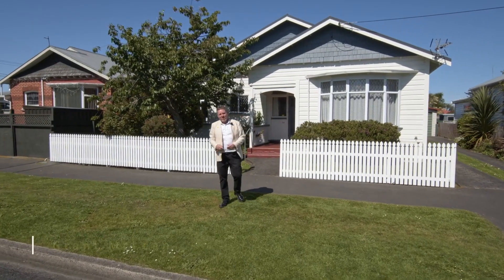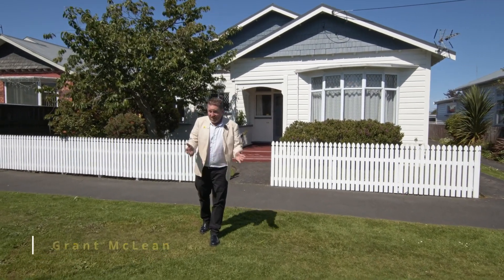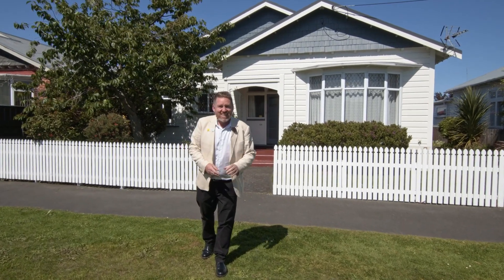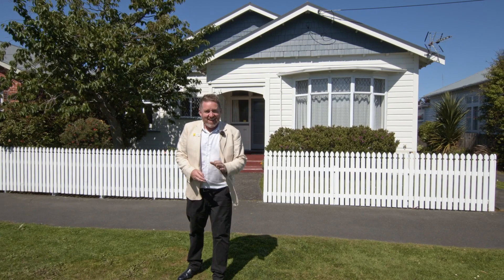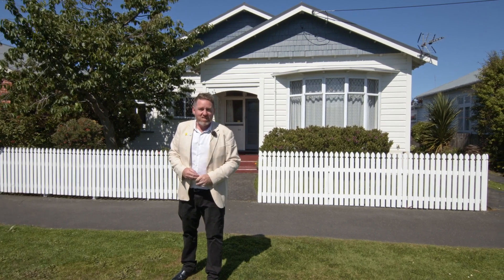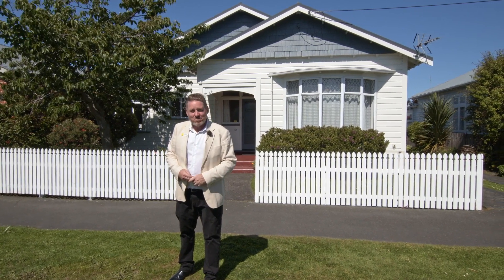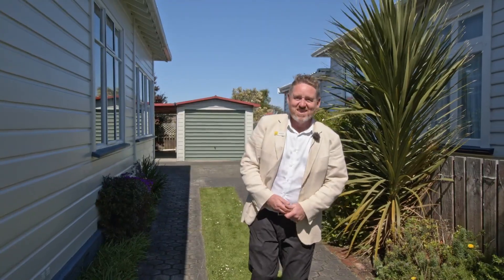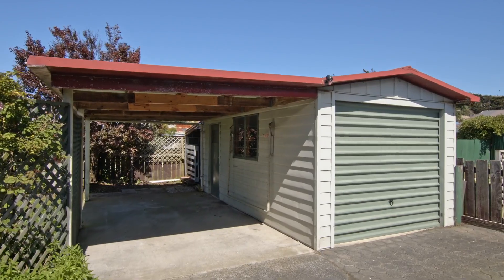Blooming Marvellous!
If a garden is anything to judge a home by, then this wonderful Tainui family home will pass with as many flying colours as are on show currently in the front flower beds!
A very well maintained and updated property is beautifully presented with multiple living spaces, 3 large bedrooms and an open plan kitchen, dining and living area opening out to a low deck and private sunny rear section. Recently reroofed, partial double glazing and the extra reassurance of a wood burner, heat pump and HRV system mean you can enjoy your new home in comfort all year round. A large single garage, carport and additional off street parking also means you can enjoy the comings and goings when you're not enjoying the easy stroll to the beach or Musselburgh Village nearby. Also within easy walking distance are a choice of primary, secondary and high school options.
Offering all the elements of a wonderful home in a peaceful, preferred, tree lined location.
LIM report available.